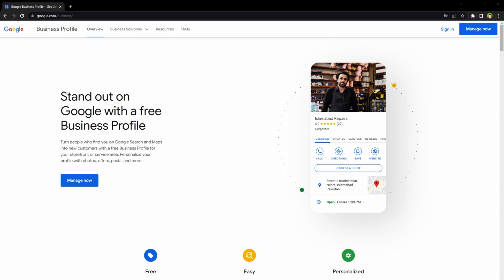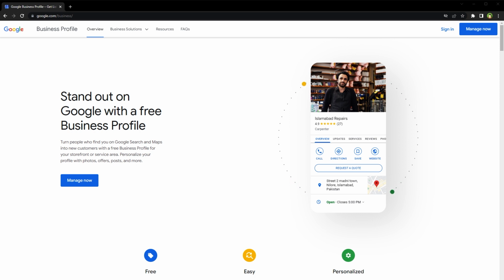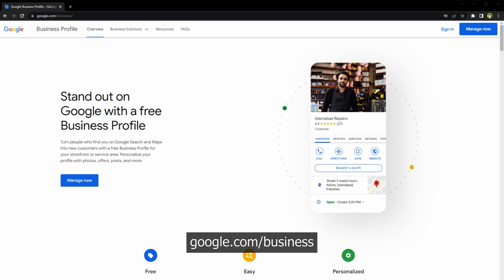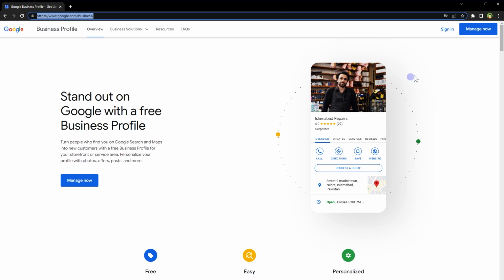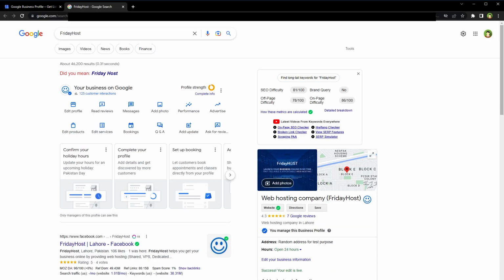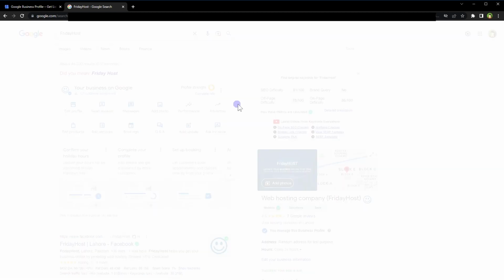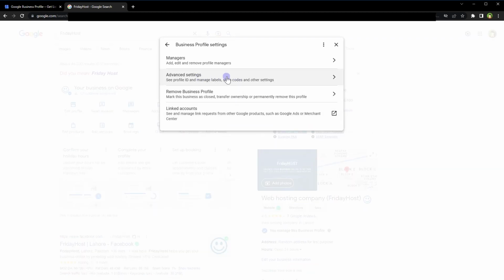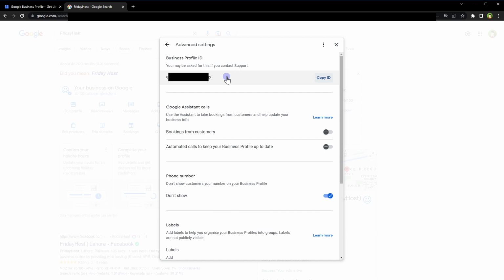How to Find Google My Business Profile ID | How to Find Google My Business Account ID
How to get a google business profile and how to find google my business account id? The Google My Business Profile ID is a unique identifier assigned by Google to each business that creates a profile on Google My Business. It is a combination of letters and numbers that uniquely identifies a specific business's profile on Google. This ID is used by Google to link a business's Google My Business profile to other Google services, such as Google Maps, Google Search, and Google Ads. It also allows business owners to manage and update their business information, respond to customer reviews, and track their performance on Google My Business. Knowing your Google My Business Profile ID is important if you want to share your business profile with others,
or if you need to access your profile through the Google My Business API.

Here is how to find Google My Business Profile ID.
or search 'Google Business' in Google and you will find this page.

Once you land on this page, click sign in button. If you are already logged in, click at 'manage now' button. It will bring you to a search result page listing any business, if you have any. Here you will see controls to edit your business profile, read reviews, edit products and so on.

In front of 'Your business on Google', click at three little dots.
It will open a menu, showing links such as 'business profile settings', 'add a new business profile', and 'your business profiles'. Select business profile settings and then click at advanced settings.

Here you can see your business profile ID. Click copy ID, to copy this id and use it wherever you like. So this is how you can Find your 'Google My Business Profile ID'.

This Video Tutorial Answers Follwoing Queries:
- How to get a google business profile
- How to see a google profile
- How to set up a google my business profile
- How to find google my business account id
- How to Find Google My Business Profile ID
- What is a google my business profile